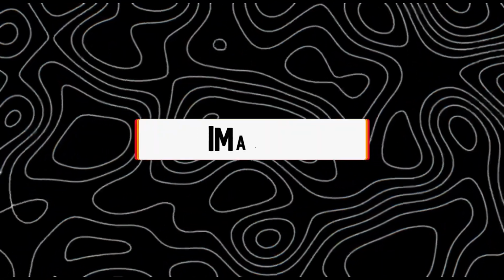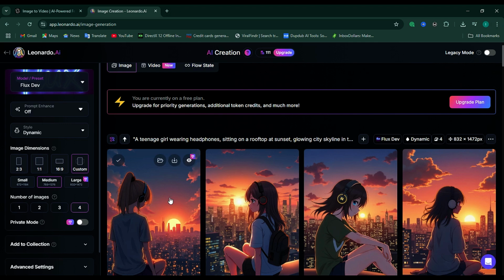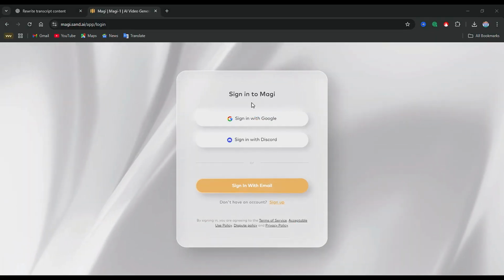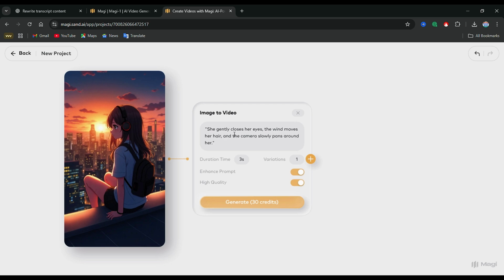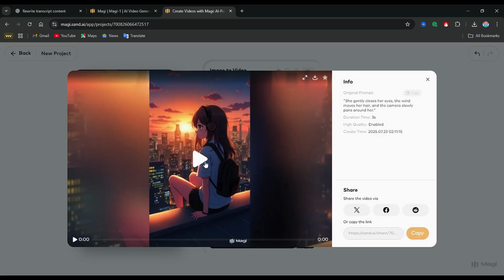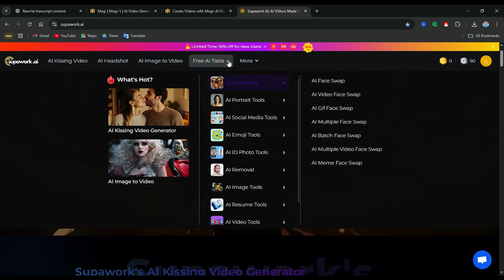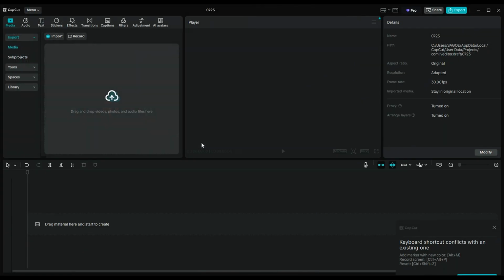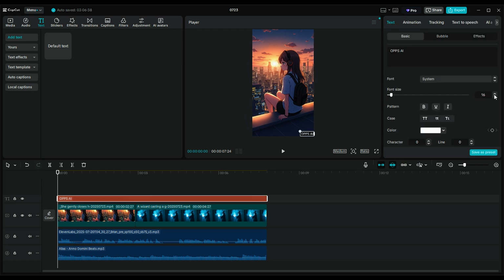Best FREE AI Video Generator 2025 | No Experience, No Subscription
Want to create eye-catching AI animated videos without using a camera, editing software, or having any animation skills? In this easy step-by-step tutorial, I’ll show you how to generate stunning animations using 100% FREE AI tools. No subscriptions, no technical skills needed.

🎨 Generate images with Leonardo.AI
🎞️ Animate them with Magi.Sand.AI
❌ Remove watermarks with Superwork
🎬 Edit and polish in CapCut — all free!

This method is perfect for beginners, storytellers, content creators, or anyone who wants to turn creative ideas into animated videos—fast and free.